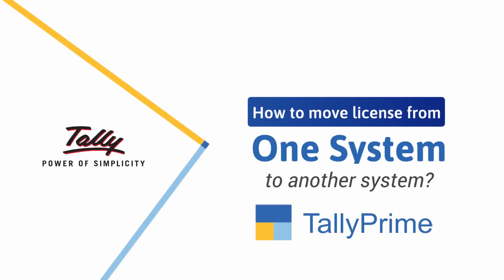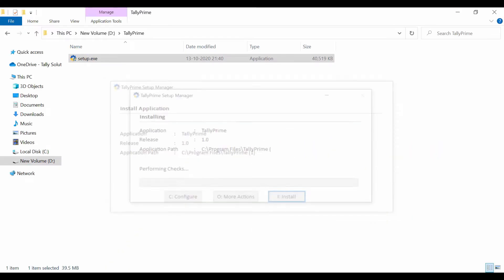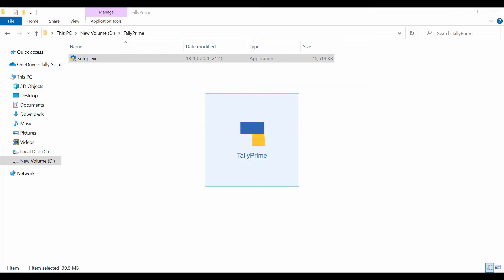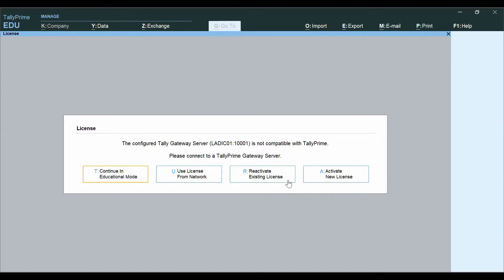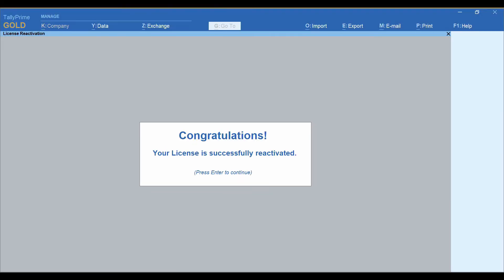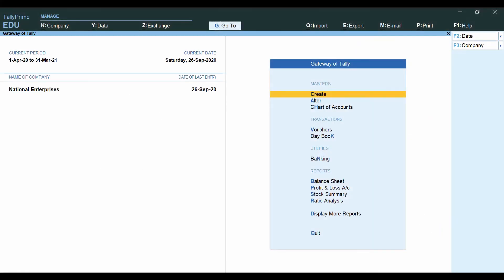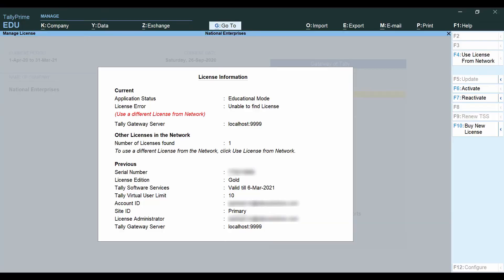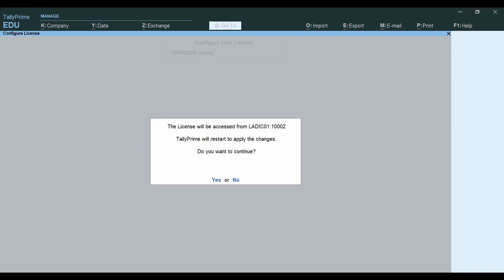How to Move TallyPrime License to Another Computer | TallyHelp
In this video, learn how to move TallyPrime license from one system to another system.